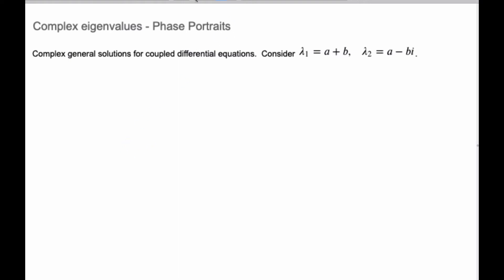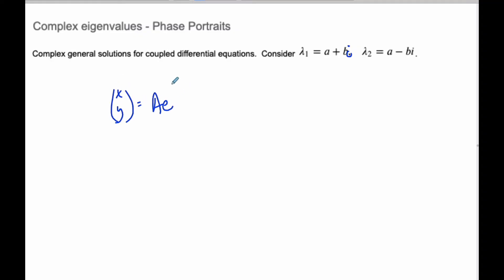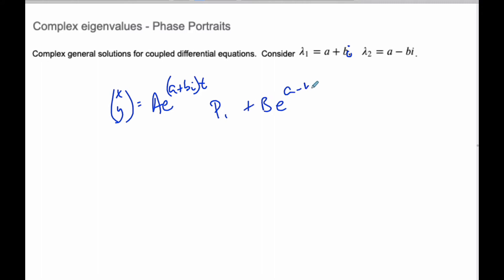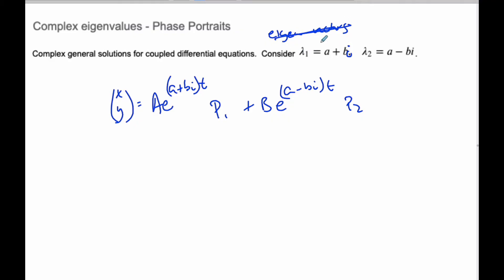IB MAI HL - 12.04.5 Phase Portraits - Complex Eigenvalues